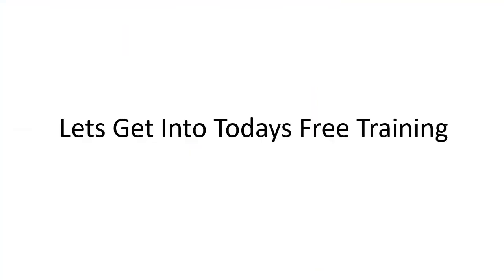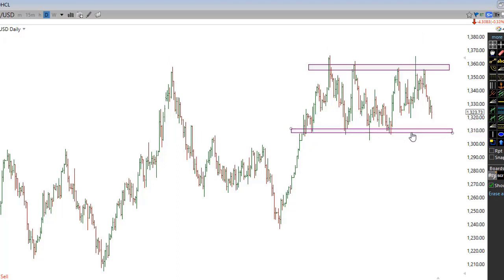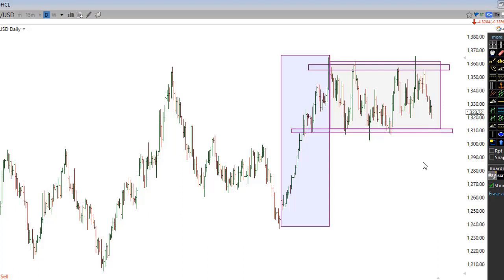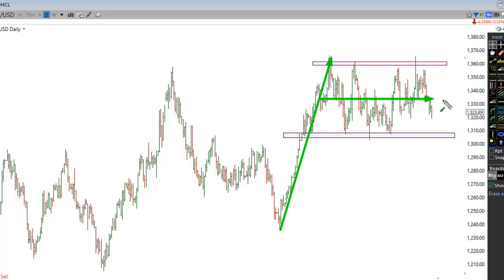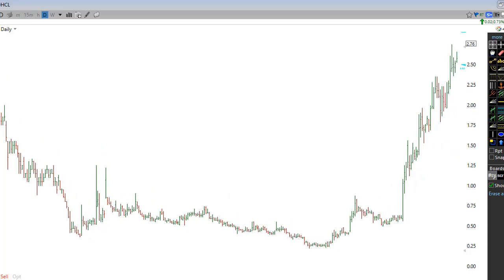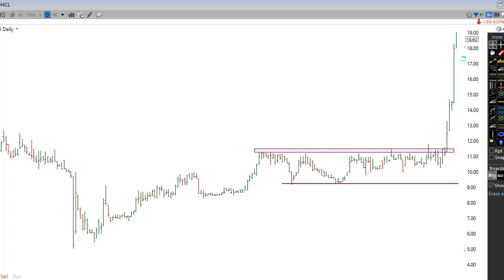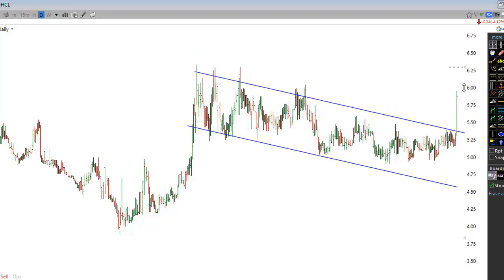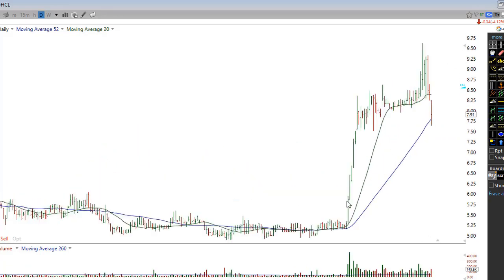The Most Powerful Trading Technique